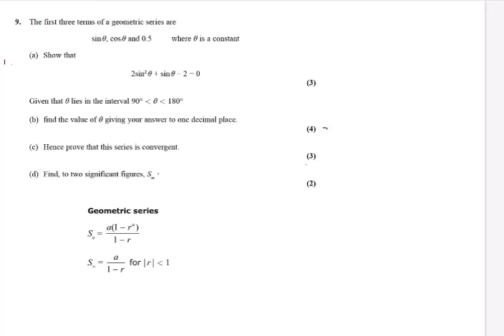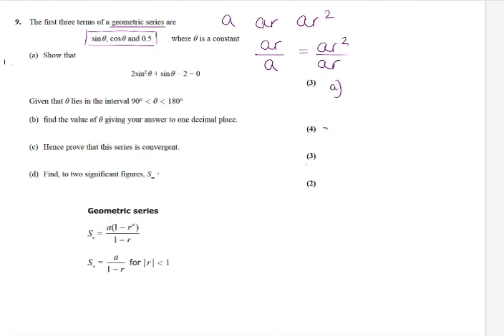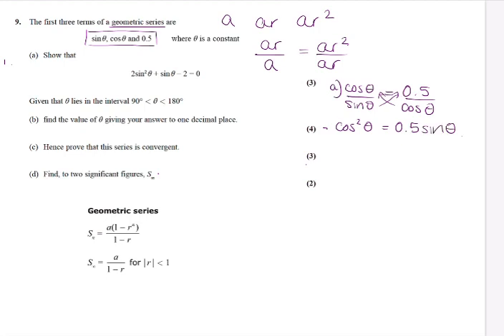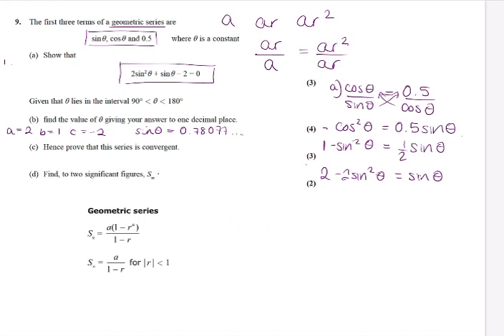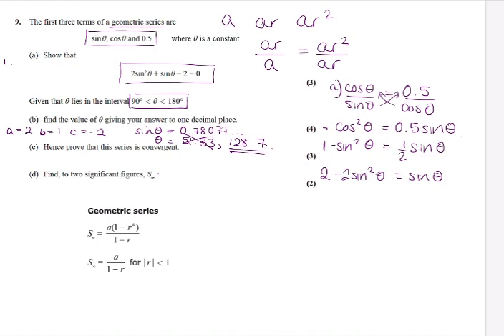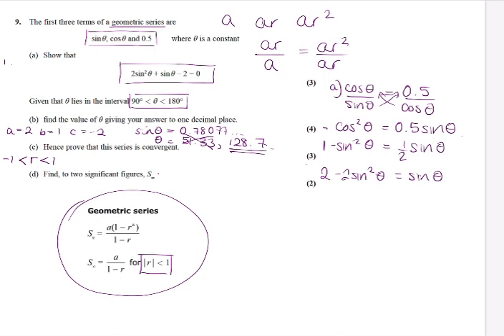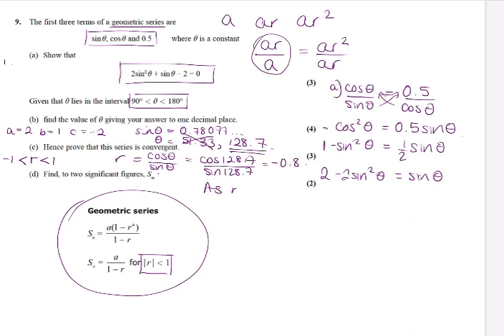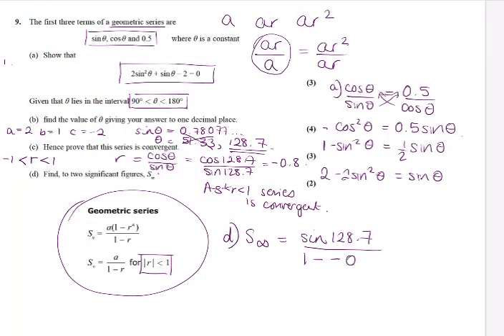A Level 2022 Edexcel Maths Paper 2 Predicted Question